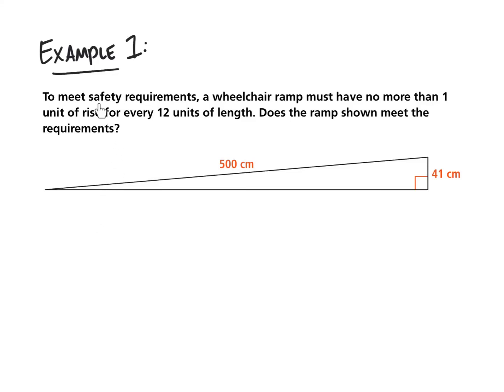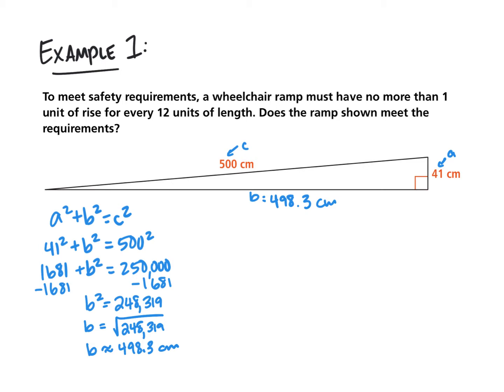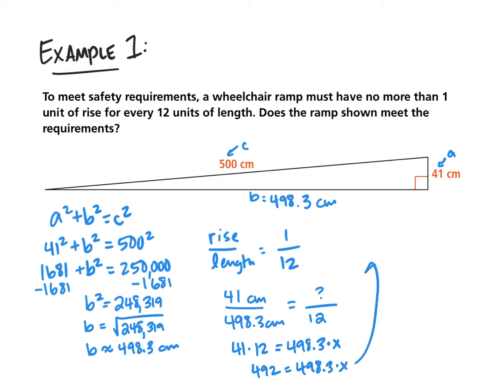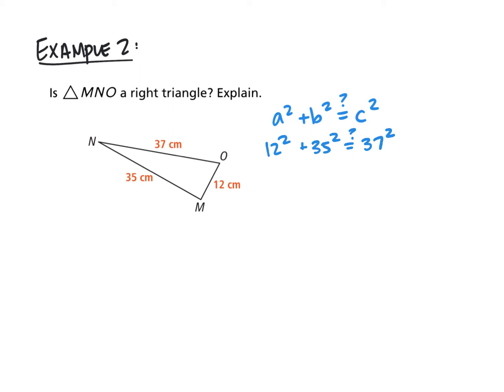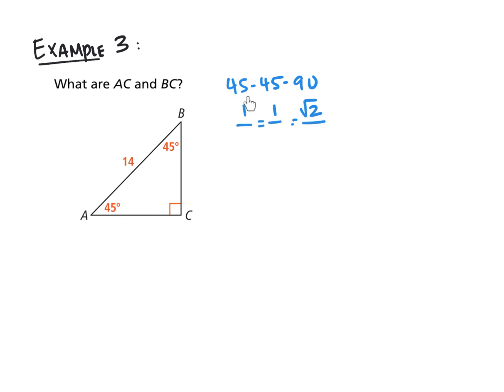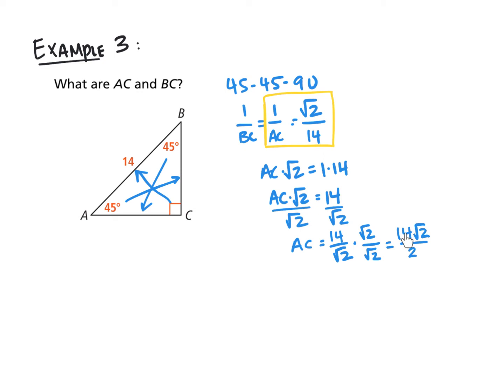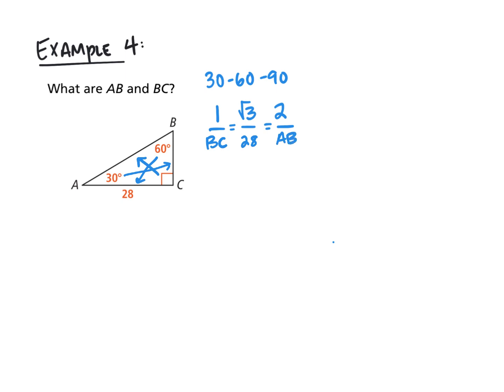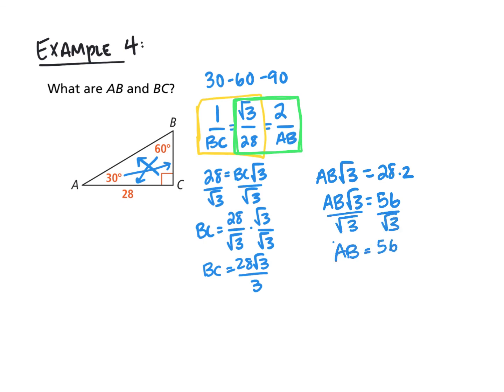8-1 example problems